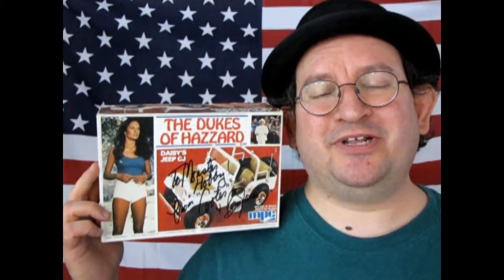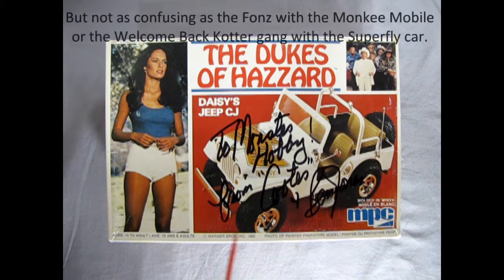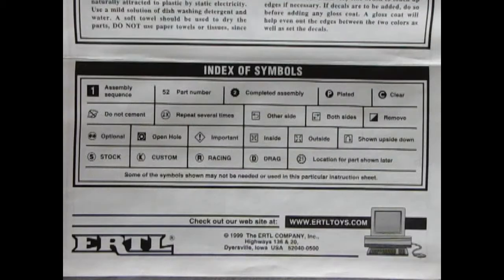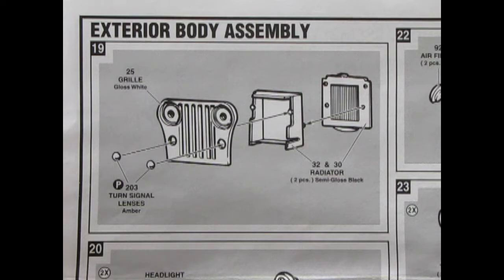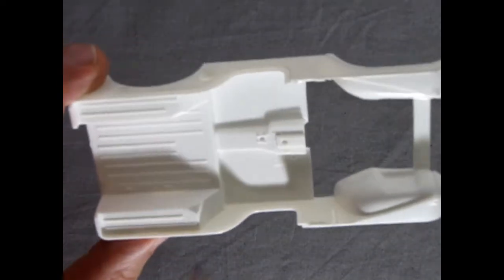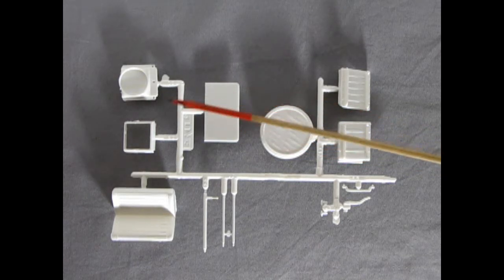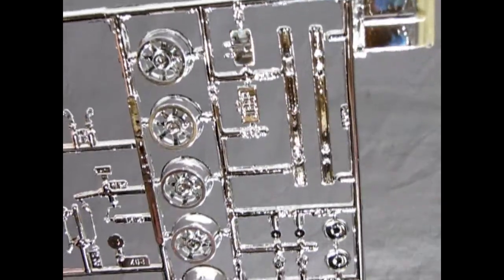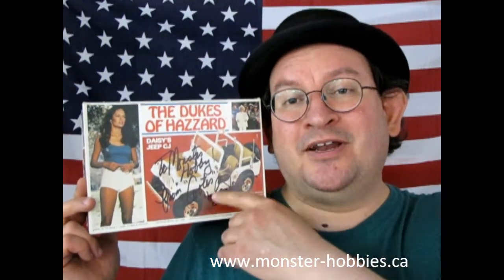What's In the Box? The 1977 AMC Jeep CJ7 Dukes of Hazzard By MPC - A Model Car Unboxing Video